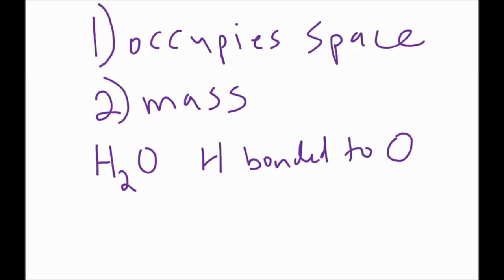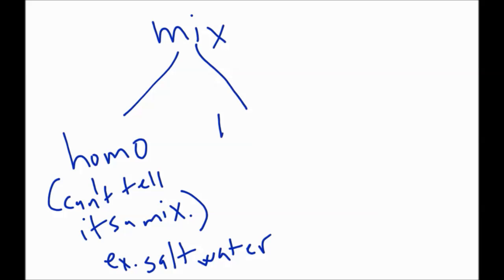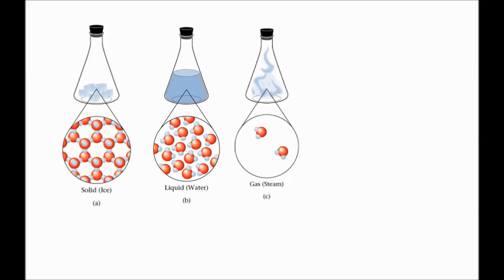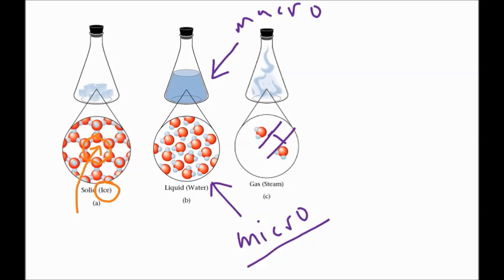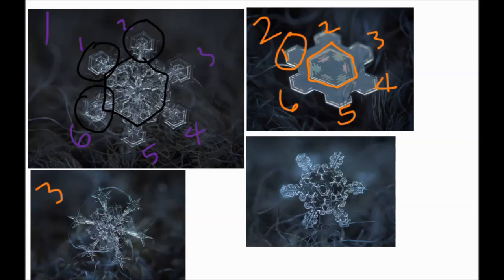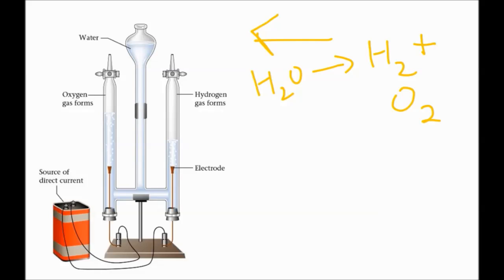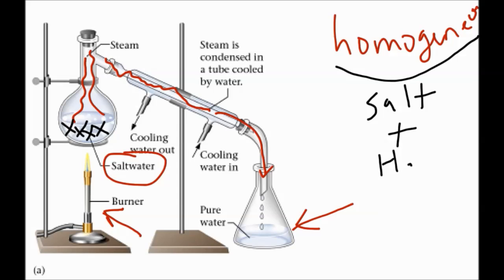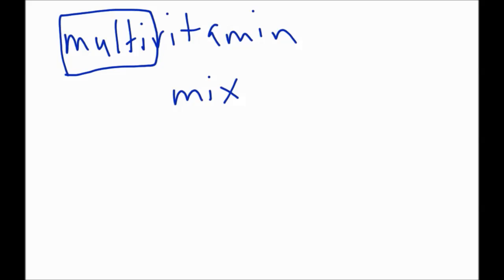Video 2-1 (Terms related to Matter) edited